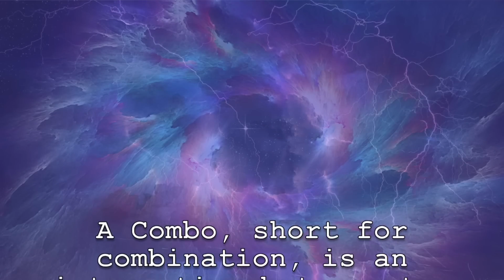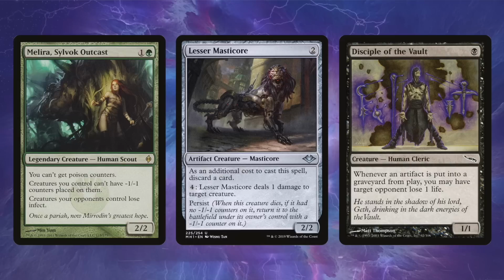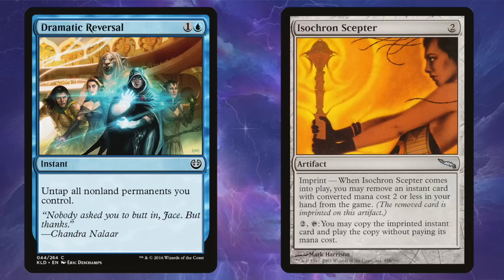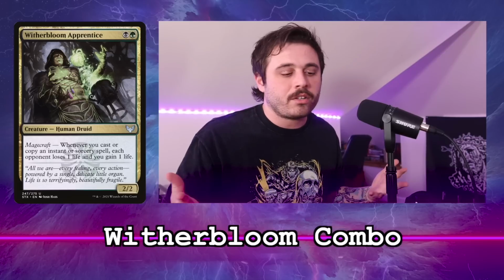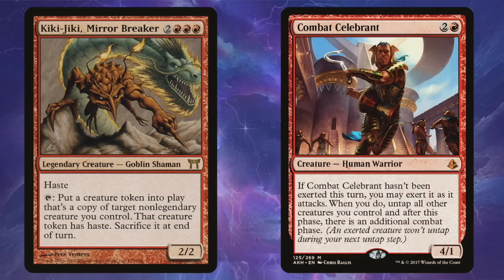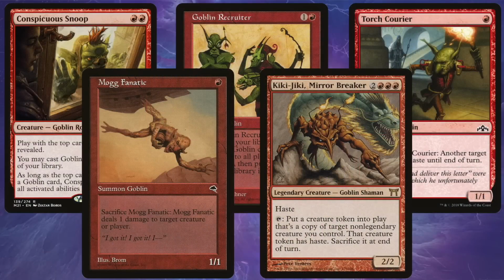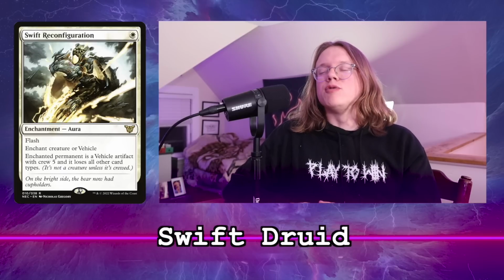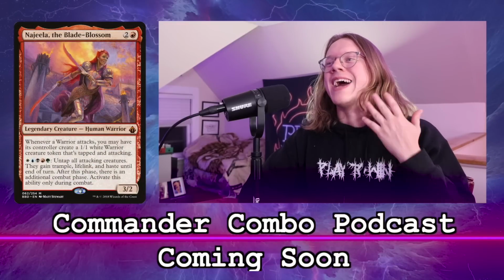TOP 10 COMBOS IN cEDH - THE PLAY TO WIN PODCAST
This week, Cam and Dylan talk about the top 10 combos in cEDH!